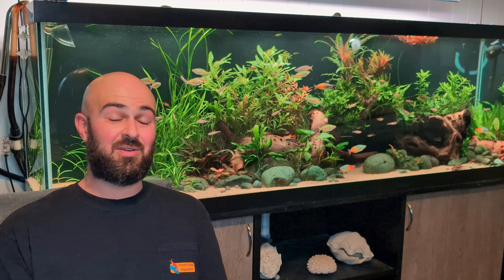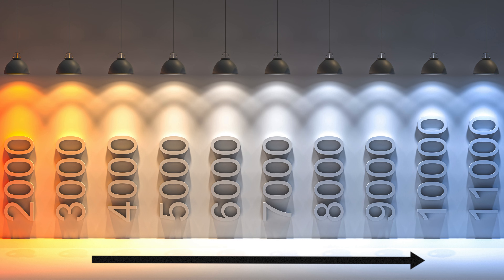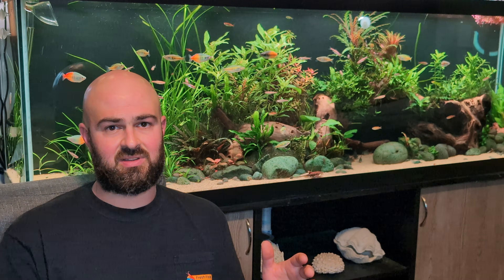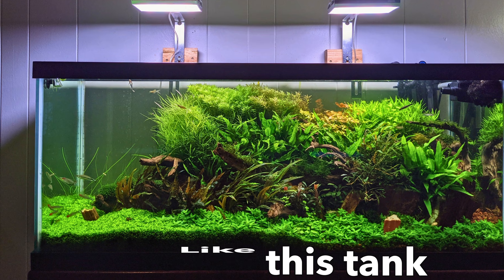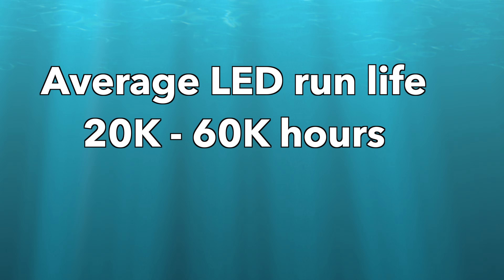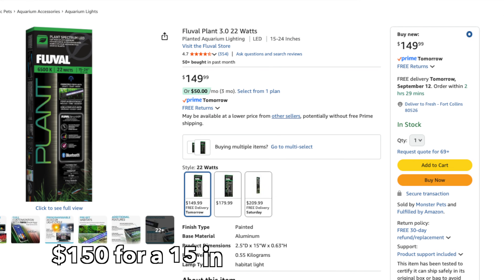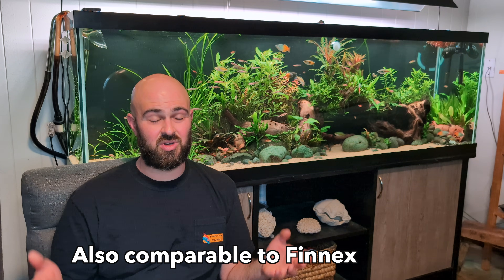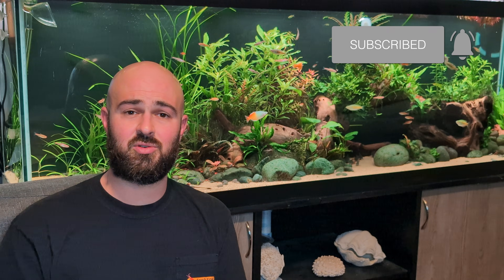How to Pick the Right Light for Your Planted Tank!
Picking a light for your planted tank can be a little overwhelming with the insane amount of lights out there. Today's video will cover all the things you need to know about picking out a light for your planted aquarium. Follow along! 🌿💦

Chapters 📖
00:00 A good light
00:50 Spectrum
02:15 Kelvin
03:55 Wattage
05:06 PAR
06:41 Lumens
07:05 Lighting period
08:40 Light brands

Links for lights discussed in the video. Thanks, I appreciate it!

Nicrew
Built in control

Hygger
Single click control
Built in digital control
Strong pendant
Phone app control

Finnex
Planted light

Fluval
Nano clip
Planted 3.0

Twinstar
EA series

Chihiros
WRGBII PRO
B series

What's your favorite light? 💬